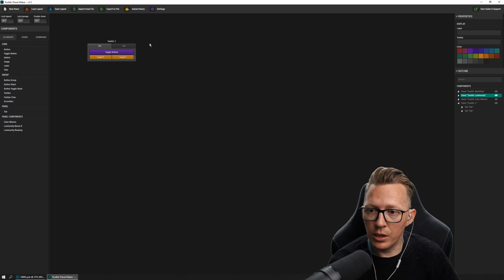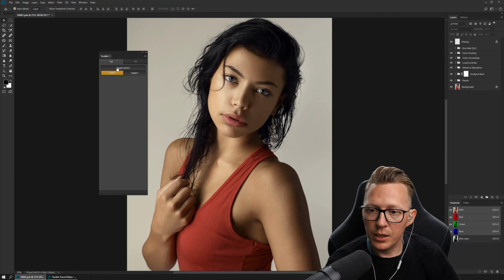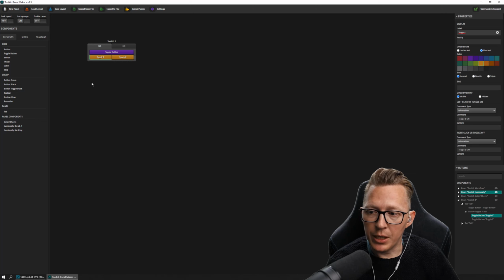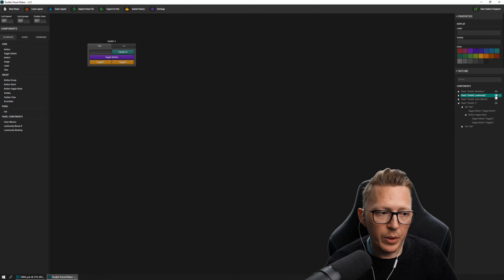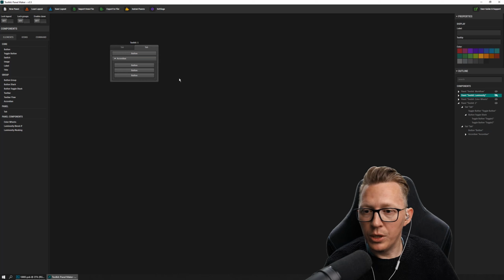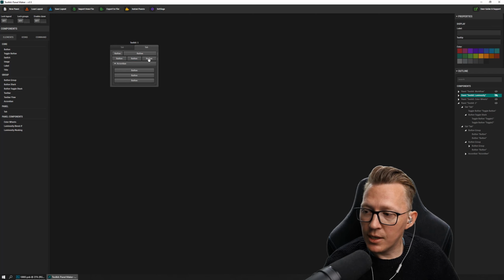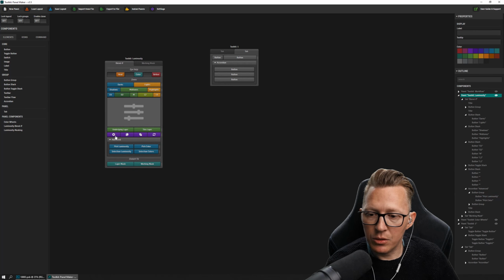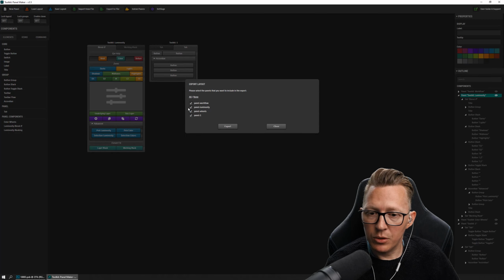Retouching Toolkit: Panel Maker (Part#5)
Continuation of the panel maker series.